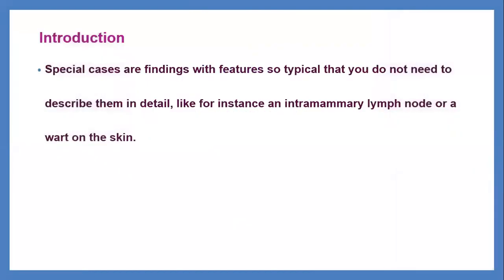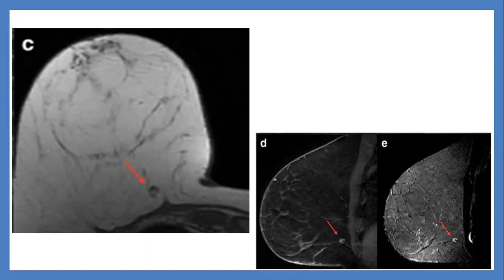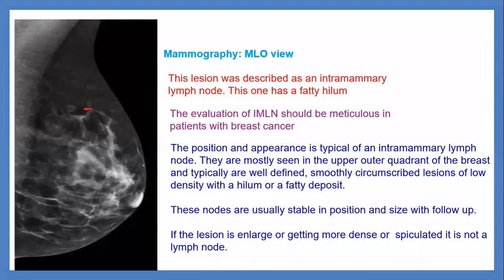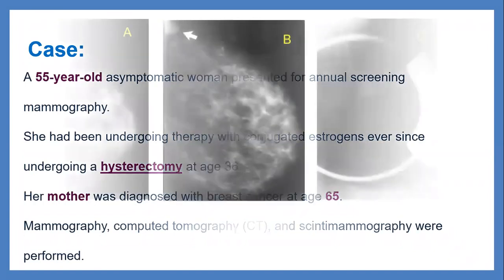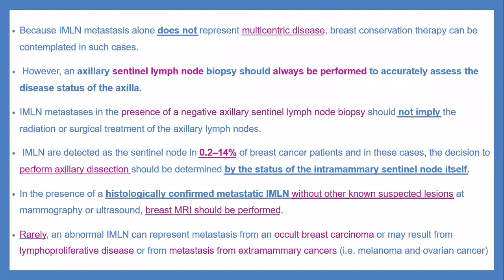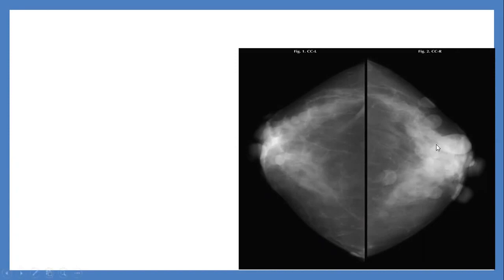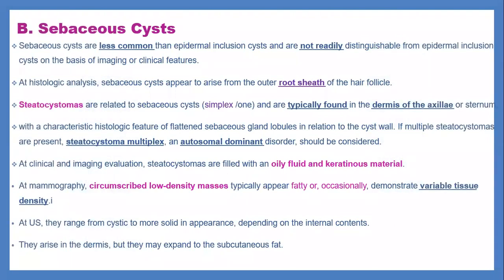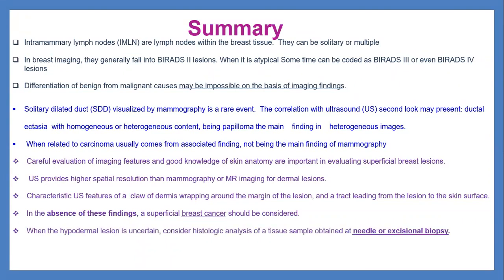Lec-11 - Breast special cases - 22/01/2021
The 11th lecture in the second Sudanese breast imaging course (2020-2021)

Breast special cases on January 22, 2021